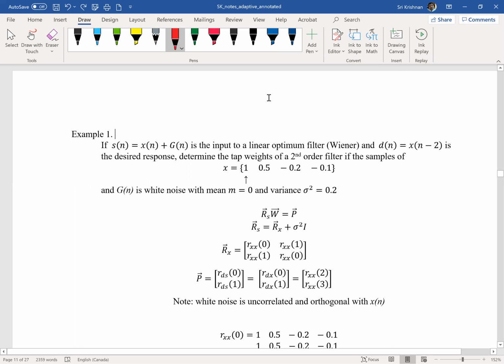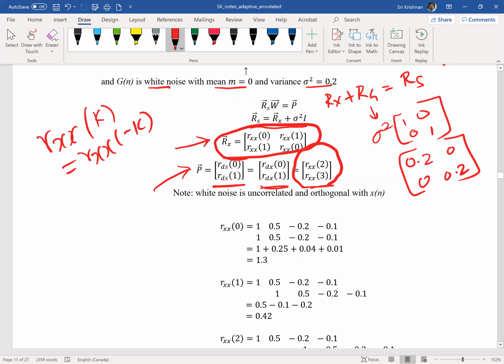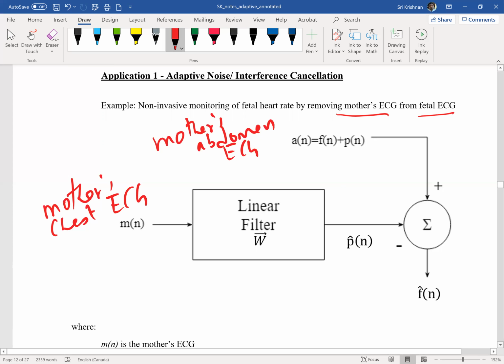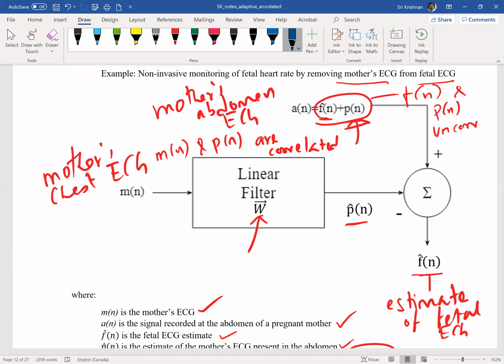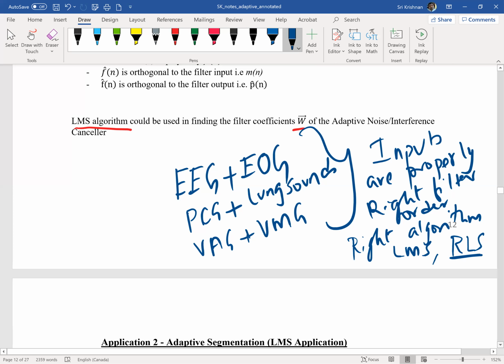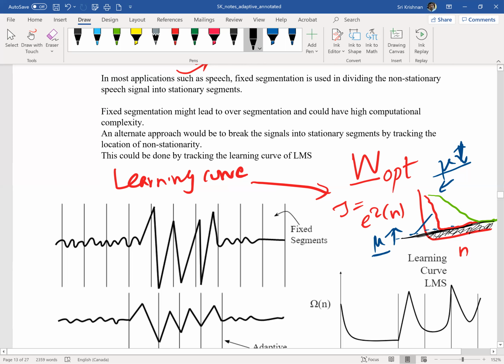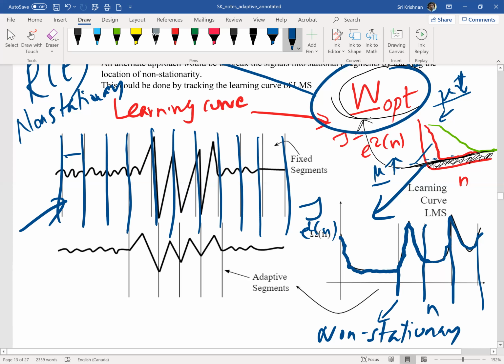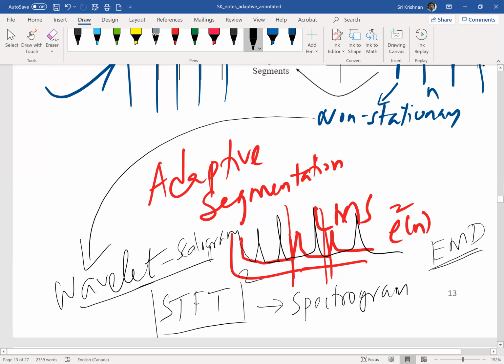Adaptive Systems: Applications